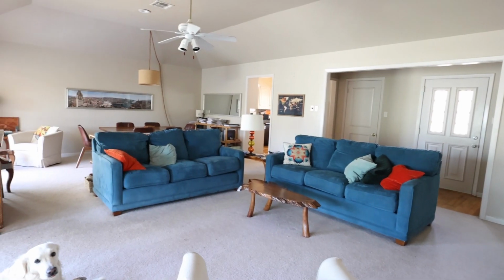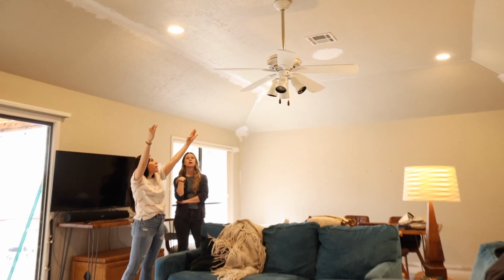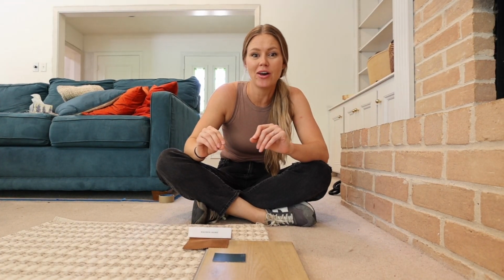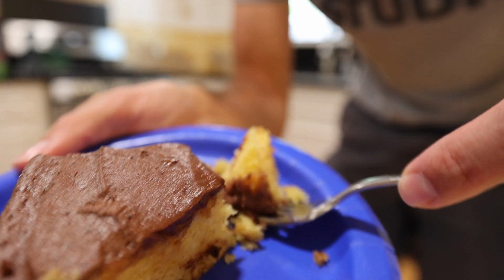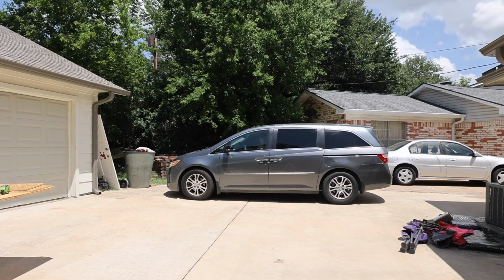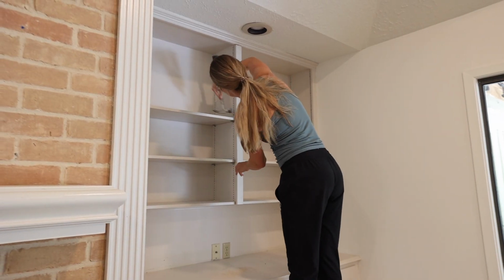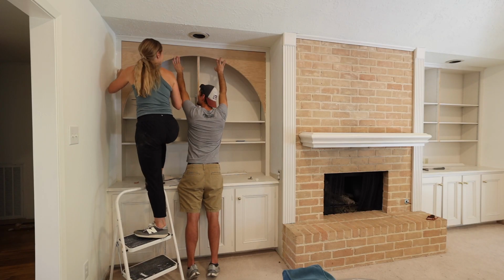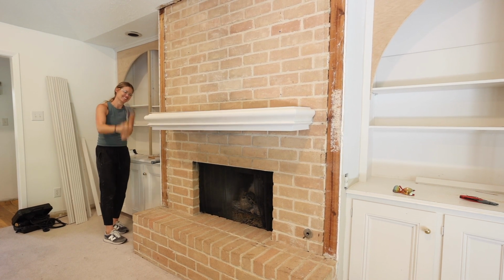Customizing Built Ins & Adding Arches // Extreme Home Makeover [Part 5] // Living Room Makeover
Join us for 2 AFTER HOURS videos a month when you become a DIY Wife Member!  Episode 1 is live right now...

Join us as we give our friends house an extreme makeover!!!  We will be designing and remodeling their kitchen and main living spaces and we can't wait to take you along for the ride!  Today, we are customizing living room built ins and adding arches!

Rug in the moodboard

Jig saw
Kreg shelf pin jig
Makita impact drill
Kreg Rip Cut Guide